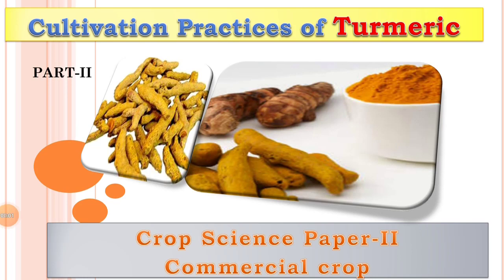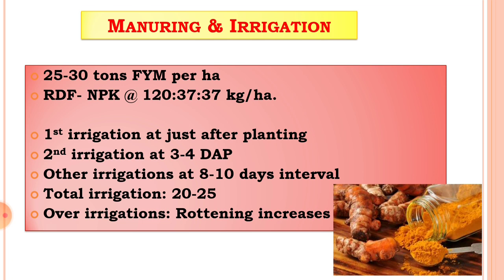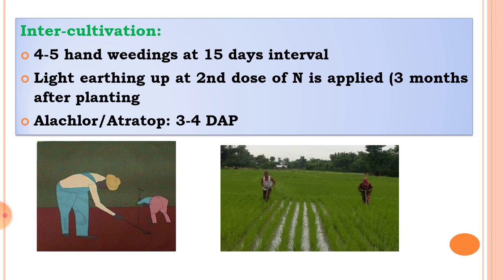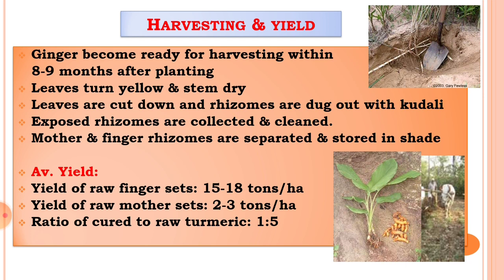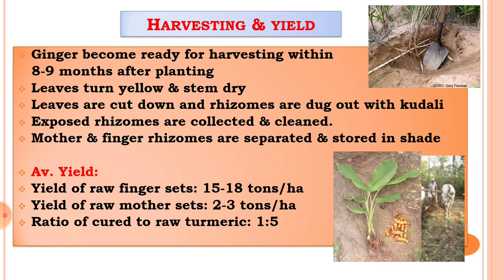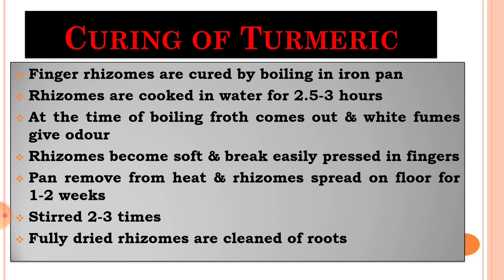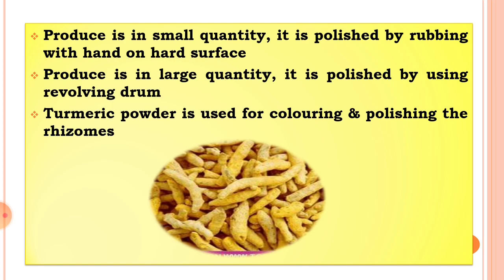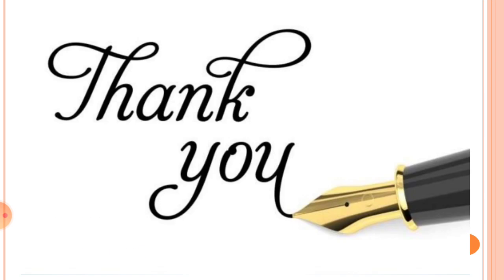Cultivation Practices of Turmeric (Part- II)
Paper- II, Commercial crop